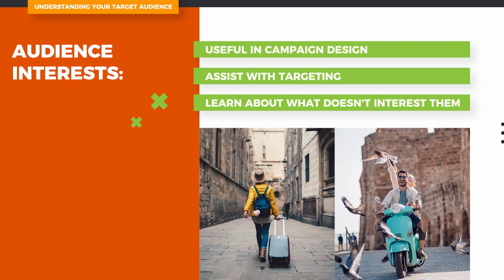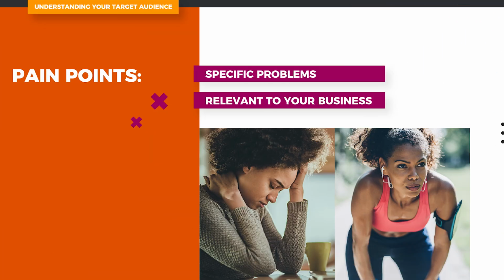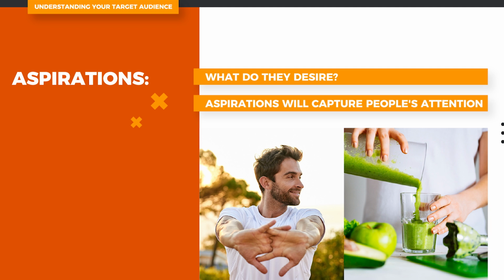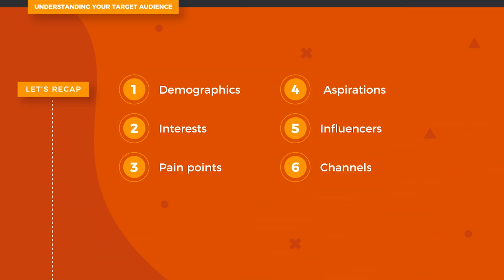How to Find Your Target Audience in PR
🎯 Struggling to get your PR efforts in front of the right people? You need a clear audience profile!

In this video, I’ll walk you through the step-by-step process of defining your target audience—so your PR strategy actually works. From demographics and locations to pain points and key influencers, I’ll show you how to pinpoint exactly who you should be reaching and how to craft messages that resonate.

🚀 What You’ll Learn:
✅ How to identify your audience’s demographics & interests
✅ Why understanding pain points is the key to PR success
✅ Where your audience hangs out & who influences them